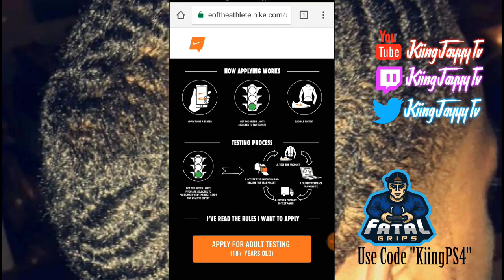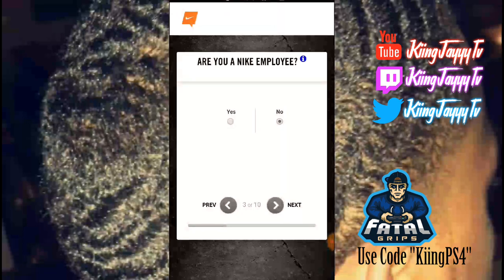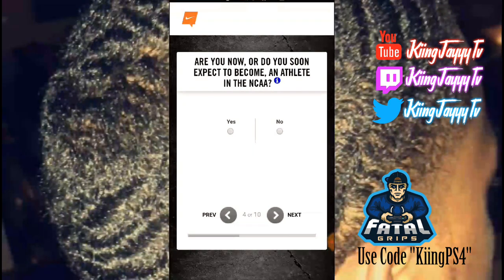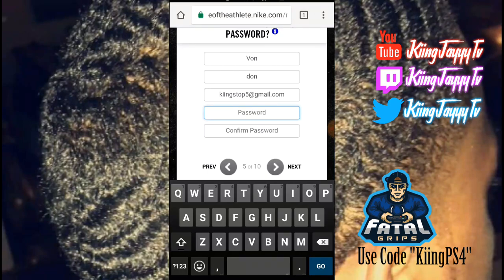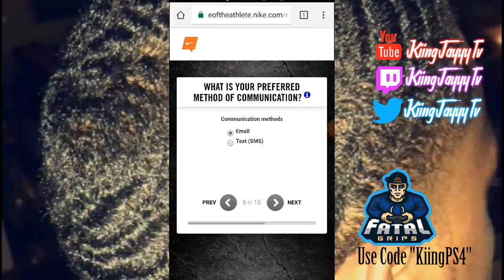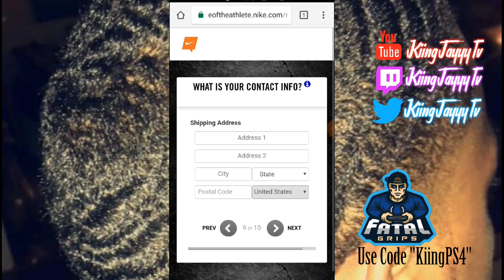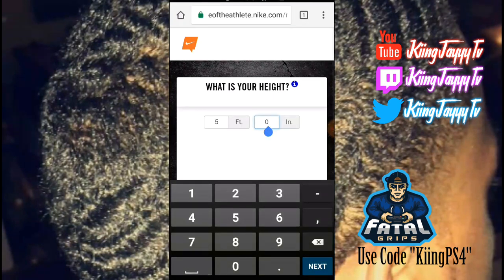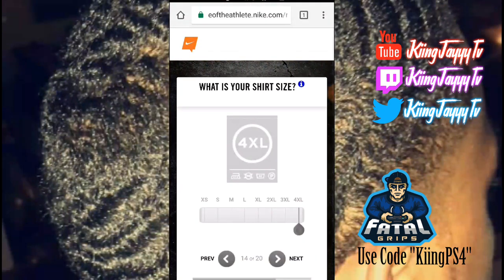How To Get Free Nike Apparel/Footwear 100% Legal (MUST WATCH)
What is up YouTube today I will show you guys how to get free stuff from NIKE. It Really Means A Lot!

➟Steps To Get Shoutout
1. Like The Video
2. Comment On The Video

Twitter➥@KiingJayyyTv
Twitch➥@KiingJayyyTv